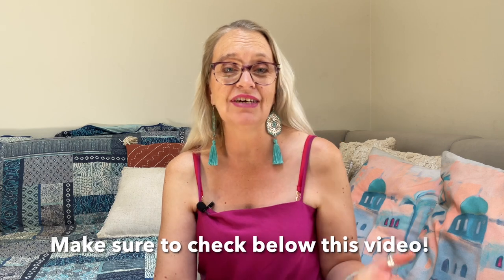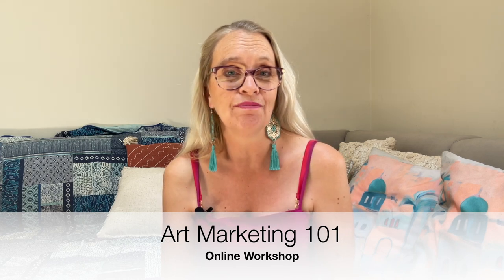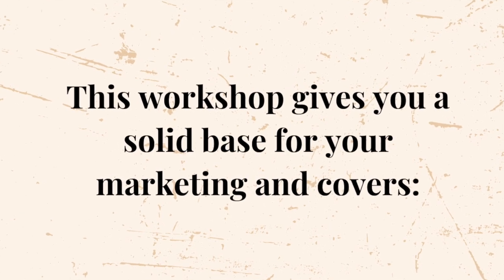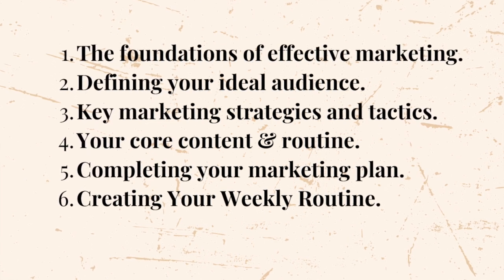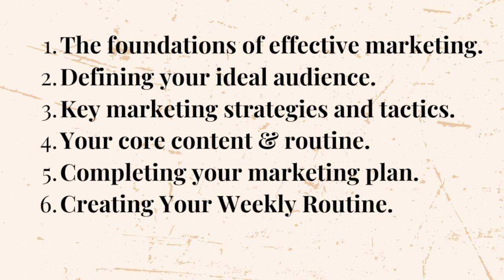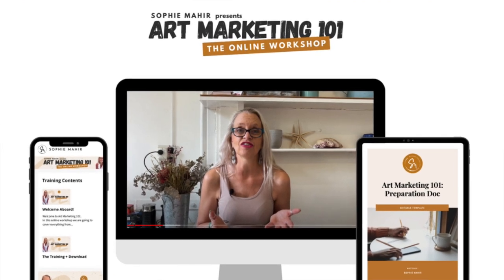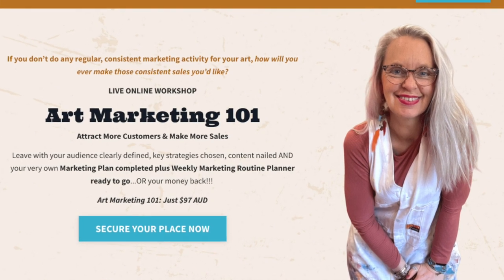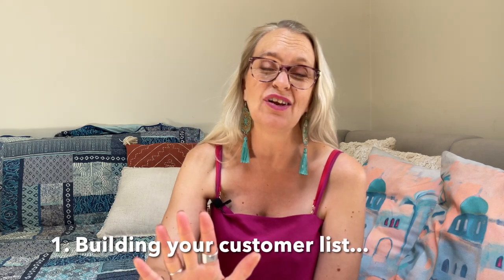7 Art Marketing Strategies To Use In 2023 (to sell more of your art).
7 Art Marketing Strategies To Use In 2023. Well you probably know by now that I love talking about ‘art marketing strategies’ in general - so this video: 7 art marketing strategies to use this year, won’t come as a surprise…
FUNNY content included - out-takes of my dog interrupting...Plus I talk briefly about the Art Marketing 101 Workshop content - just an over-view, than get stuck into those 7 Art Marketing Strategies for 2023

** THE ART BUSINESS ACADEMY MEMBERSHIP ** Get on the Waitlist **

- Book Your Complimentary 1-2-1 Art Business Coaching Discovery Call to see if having coaching is right for you